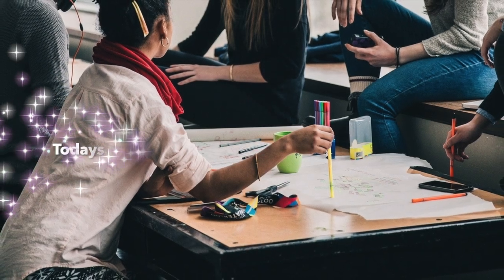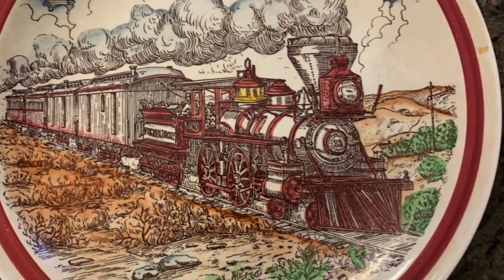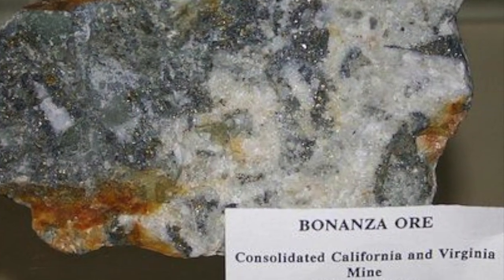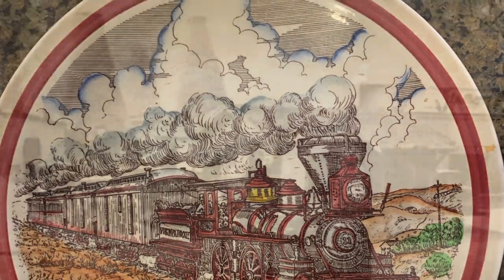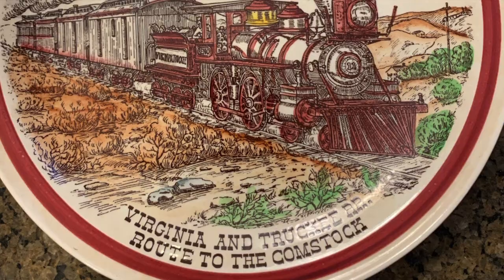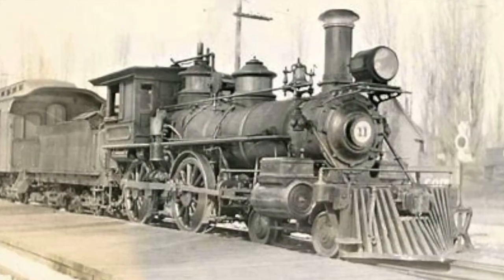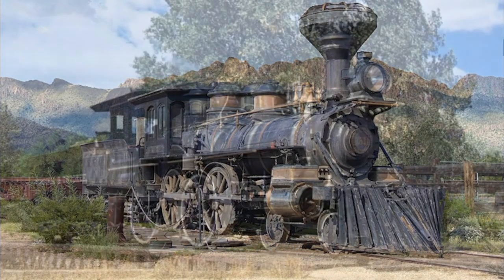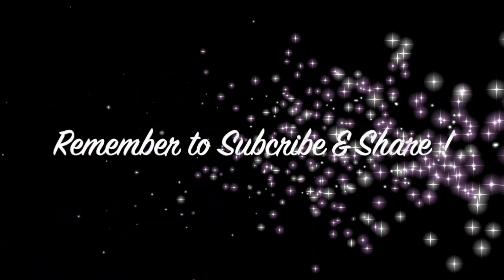Virginia & Truckee Railroad, Comstock Load, MGM and more...an Interesting WWII era Dish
Do you collect interesting Railroad or Hollywood antiques or vintage items?

Educational video.  Made for students of all ages.  Please give me your feedback and join in the discussion.  Do you collect antiques, militaria, or other subject?   Do you have heirlooms that you need to research?  Watch to the End.

ON EBAY NOW. ...SOLD,,,,,,,,,,

Our Ebay Store.